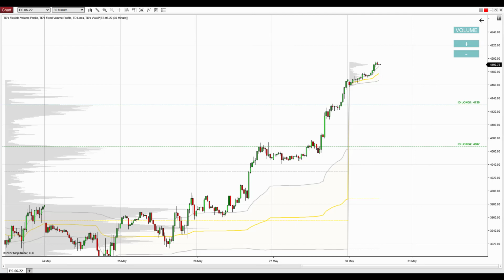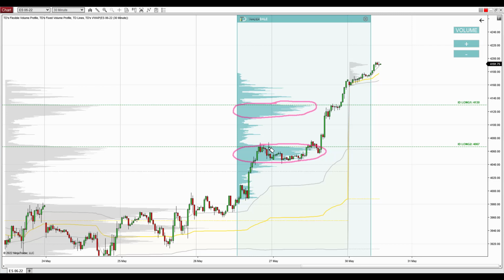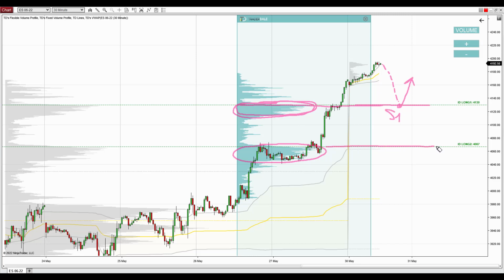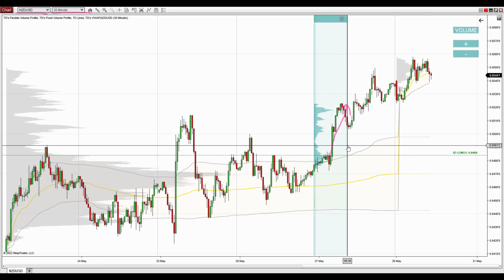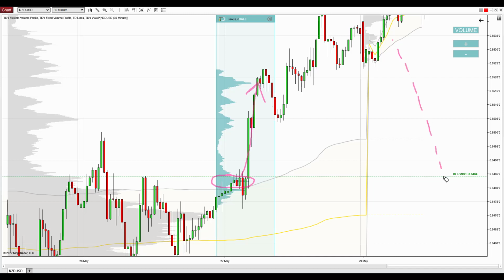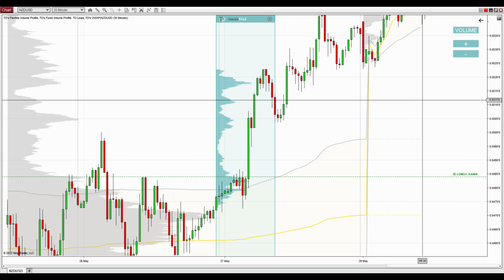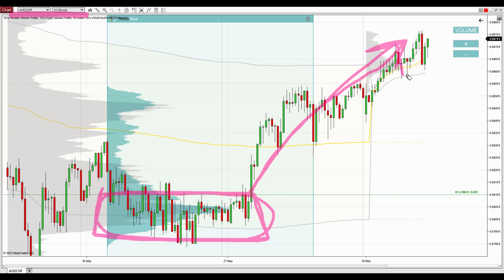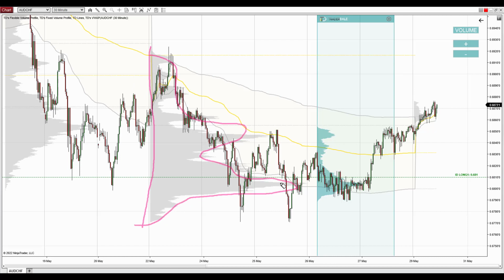Volume Profile Trading Ideas (S&P 500, NZD/USD & AUD/CHF)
Introduction (0:00)
S&P 500 Futures ES (0:55)
NZD/USD (3:00)
AUD/CHF (4:46)
Further Education (6:39)

Happy trading!
-Dale